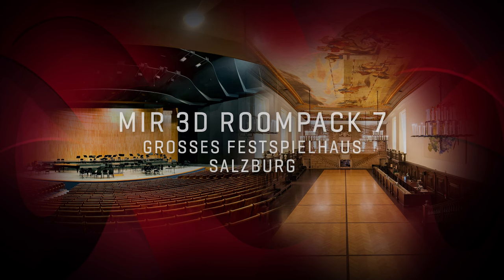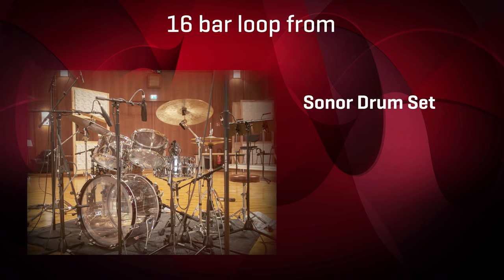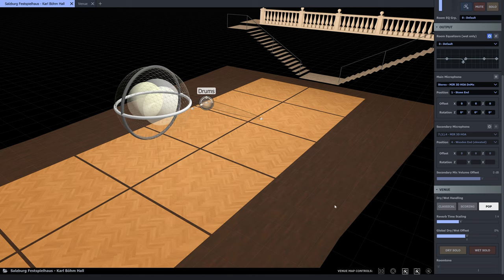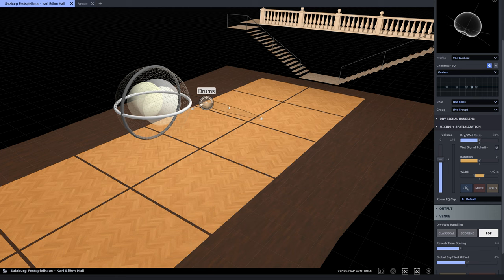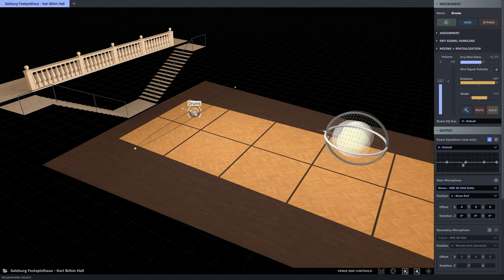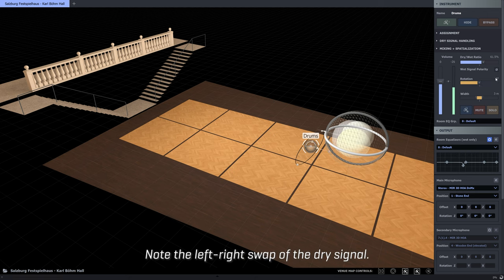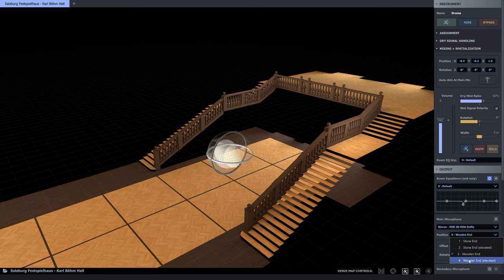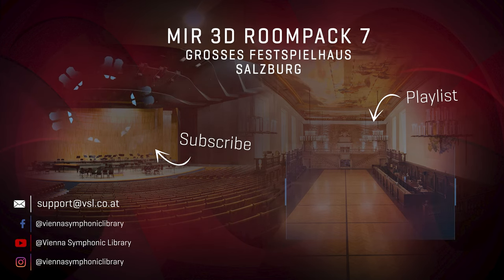MIR Pro 3D - RoomPack7 | The World's Largest Reverb Chamber in 3D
Follow Paul Kopf into the world's largest reverb chamber, the Karl Böhm Hall. Watch and listen as we’re creating different reverb colors by placing a drum loop from Synchron Power Drums at various positions.